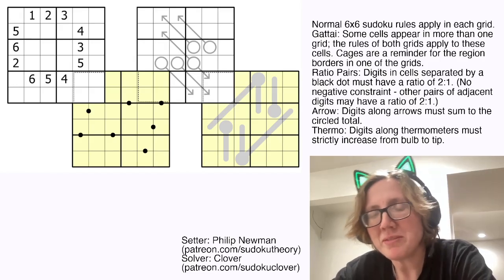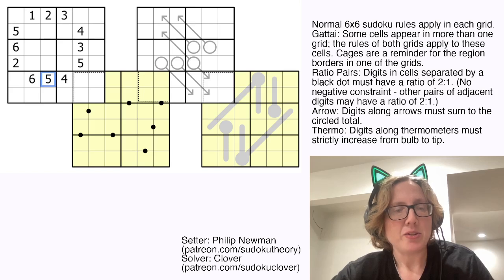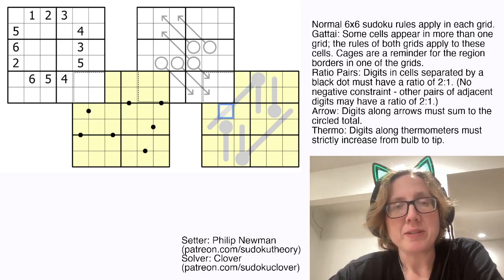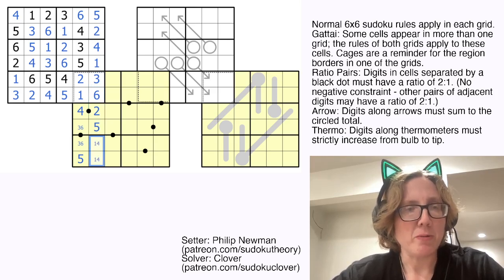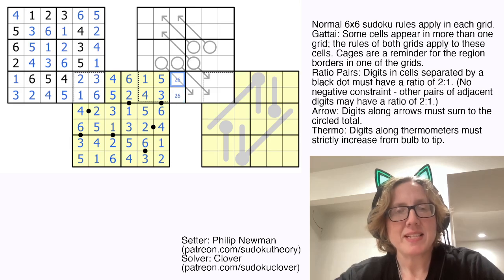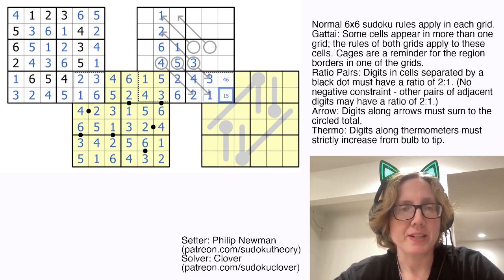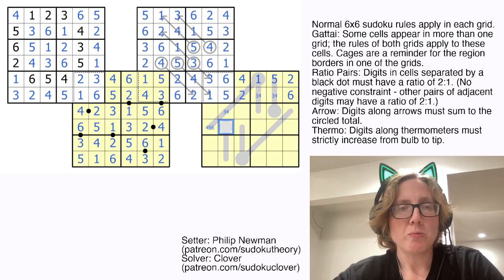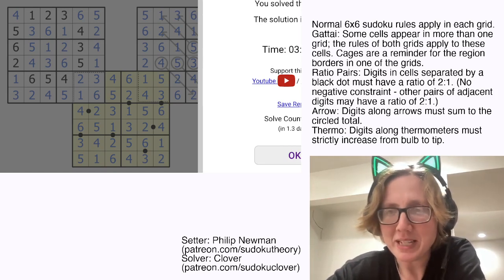GAS Sudoku Walkthrough - Very Little Caterpillar by Philip Newman (2024-07-14)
Clover solves Philip's sudoku "Very Little Caterpillar", originally posted on July 14, 2024.

RULES:
Normal 6x6 sudoku rules apply in each grid.
Gattai: Some cells appear in more than one grid; the rules of both grids apply to these cells. Cages are a reminder for the region borders in one of the grids.
Ratio Pairs: Digits in cells separated by a black dot must have a ratio of 2:1. (No negative constraint - other pairs of adjacent digits may have a ratio of 2:1.)
Arrow: Digits along arrows must sum to the circled total.

HAT TIMES:
10:00/25:00